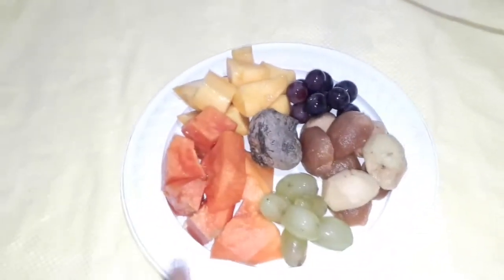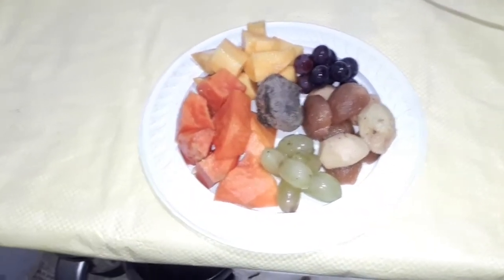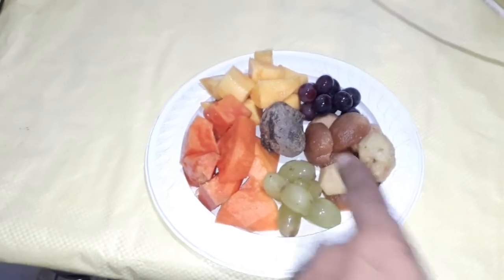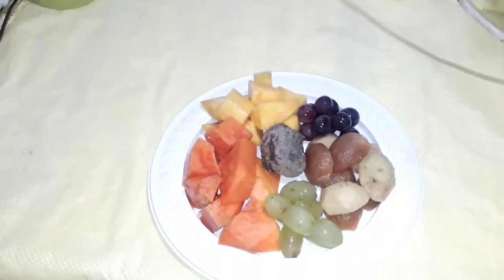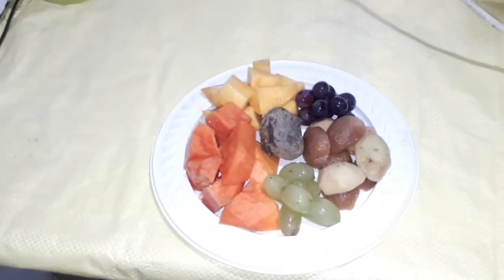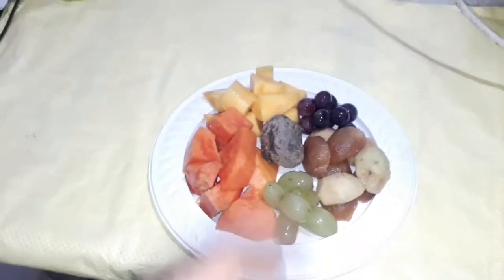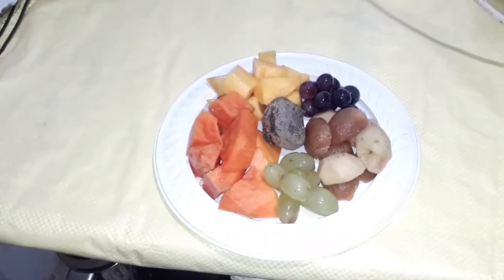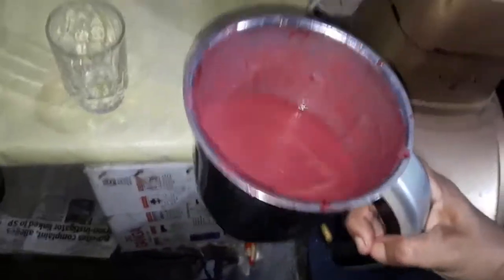బీట్ రూట్ జ్యూస్ Beetroot juice/How to make Beetroot juice in telugu